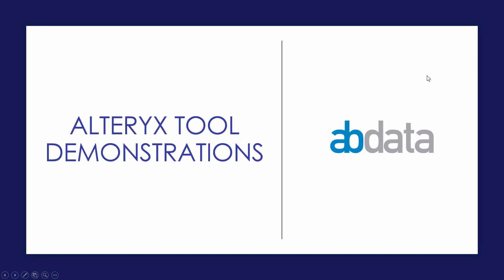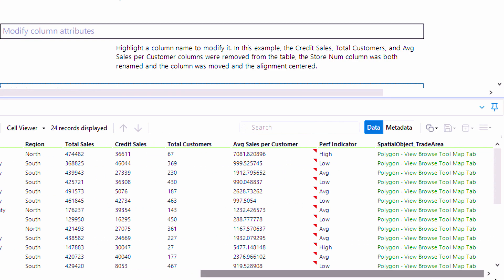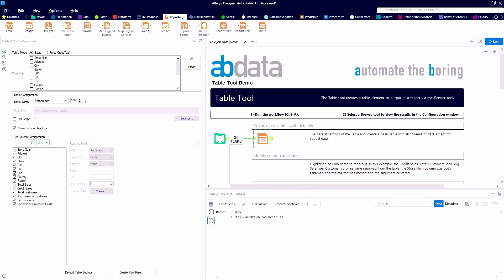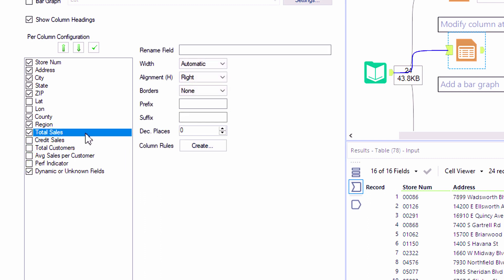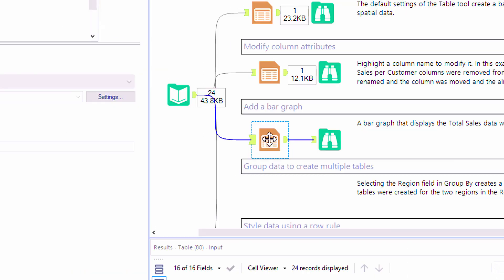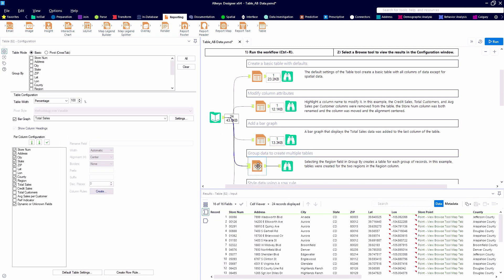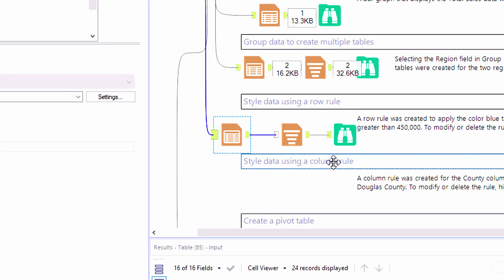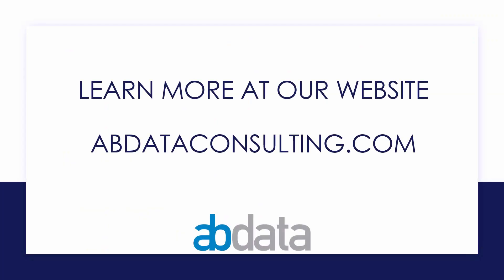Alteryx Table Tool Demonstration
Create brilliant reports from your Alteryx raw data using the Reporting tools.  Don’t waste time formatting your data in Excel, use the Table and other Reporting tools to automate your final products with Alteryx.

The Table tool creates a data or pivot table to output in a report via the Render tool.  The Tables are designed to look aesthetically pleasing without having to alter the settings within the style editor. The user has the option to edit tables as there are numerous styles and settings to choose from, including conditional formatting!